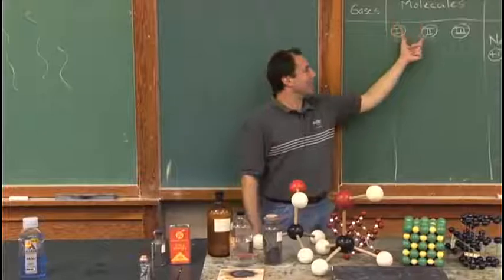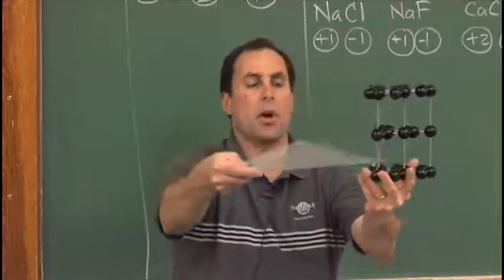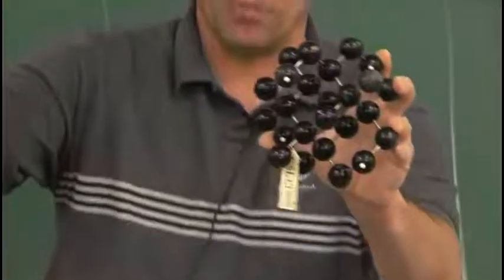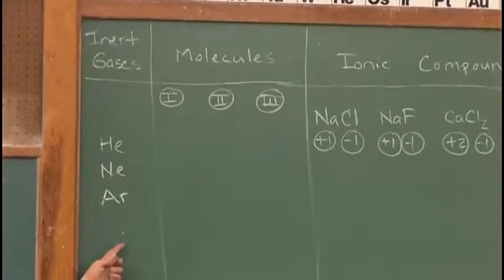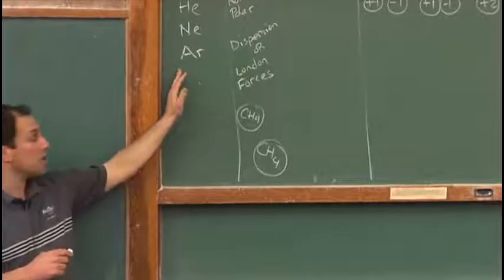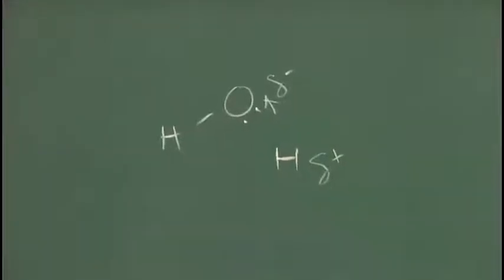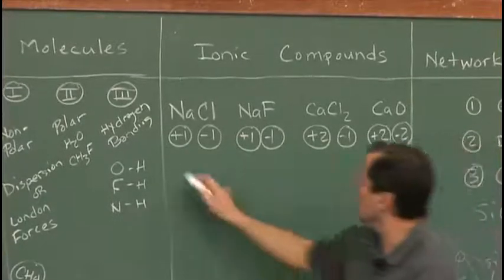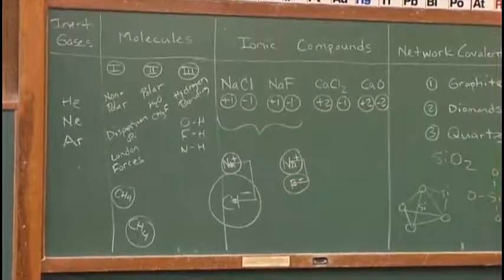Online Chemistry Lecture - Relative Melting Point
Video taken from an Online Chemistry course provided by Ecampus at Oregon State University. The topic of this lecture is on relative melting points by Dr. Richard Nafshun. You can enroll in full length classes